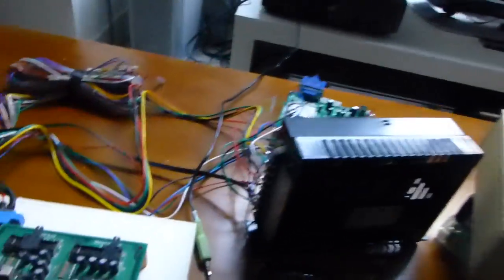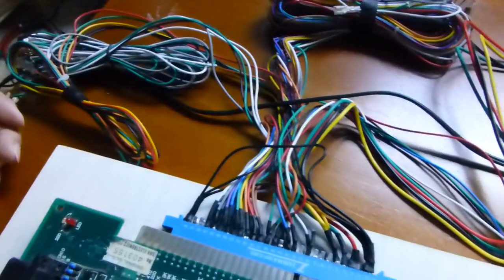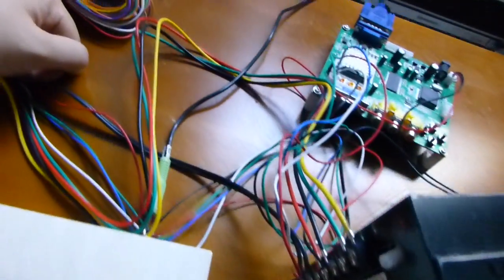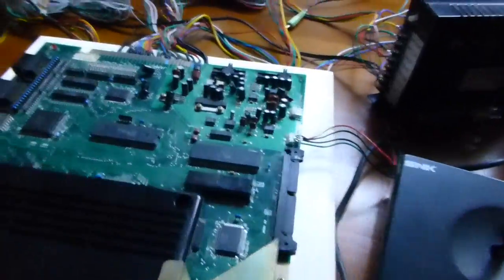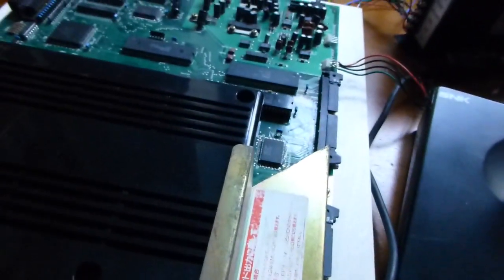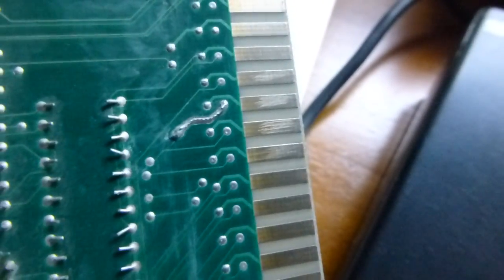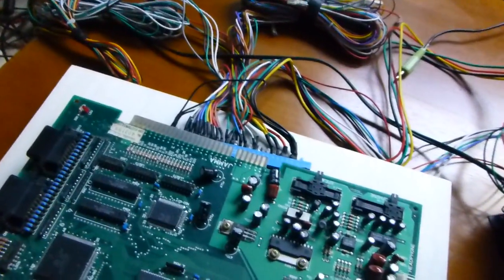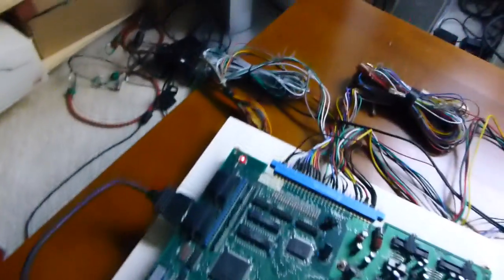Neo Geo arcade board and ghetto homemade super gun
I picked up a mostly-working Neo Geo MVS 1 arcade board, and made a hacked-together supergun.

Also a few minutes of me playing Neo Drift Out (poorly) ^_^;